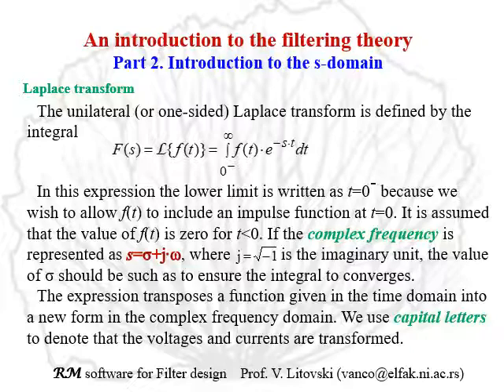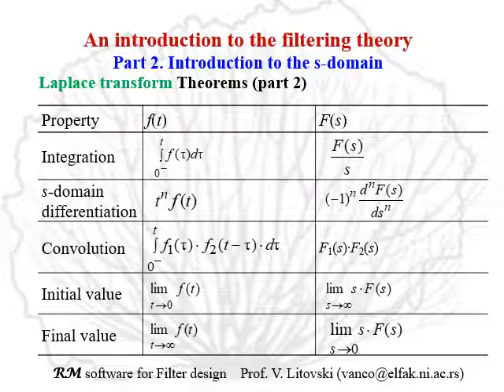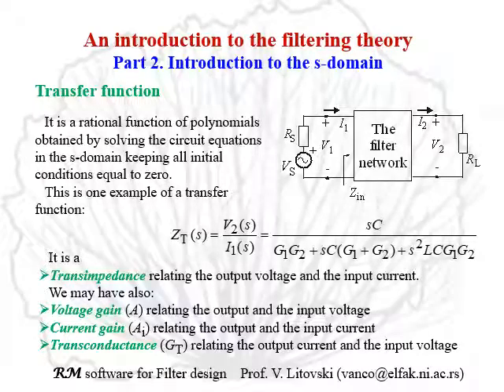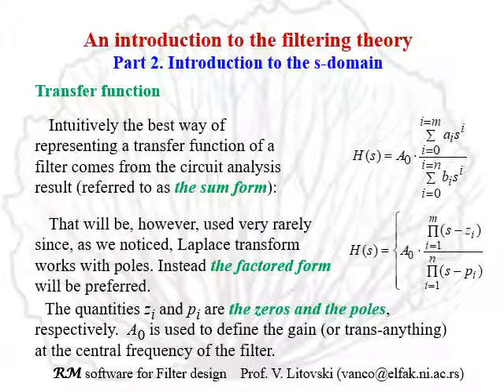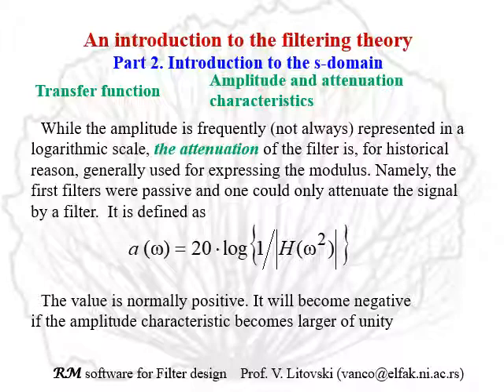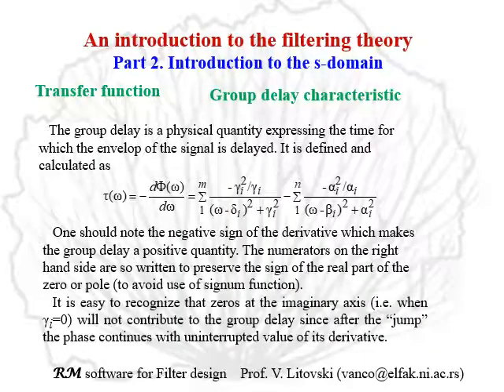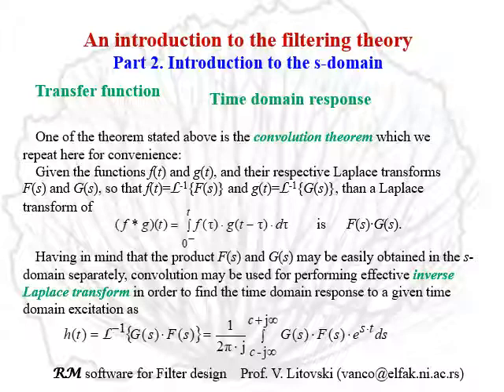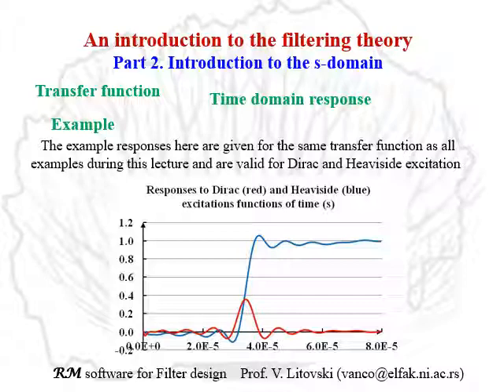RM Software for filter design Series 3 Basics 2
Second lecture in the third series_Basics_2